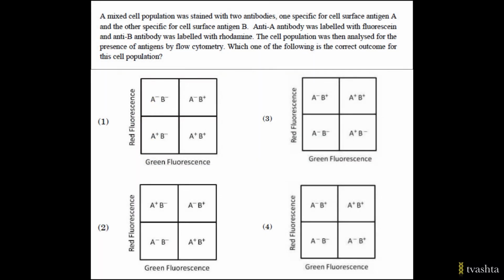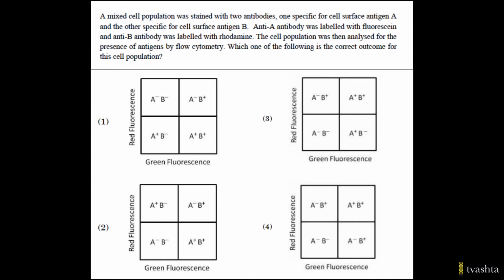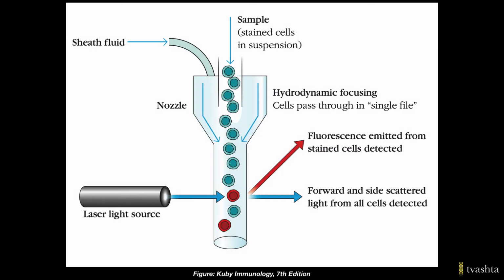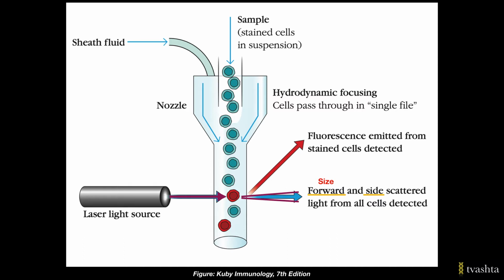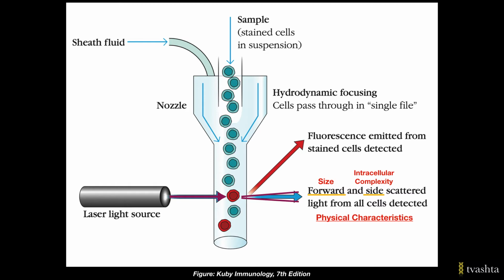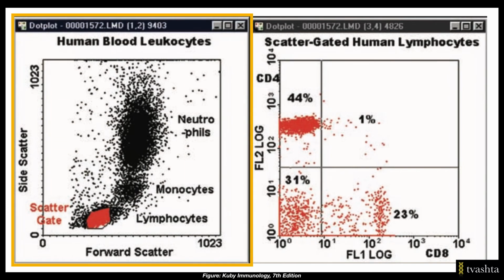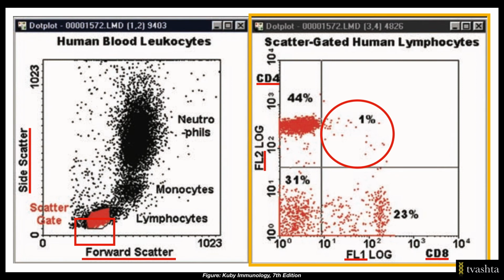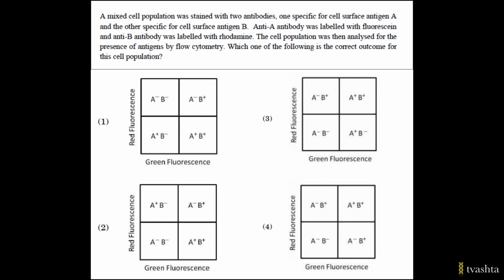CSIR NET Life Science Dec 2019 | Flow Cytometry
A mixed cell population was stained with two antibodies, one specific for cell surface antigen A and the other specific for cell surface antigen B. Anti-A antibody was labelled with fluorescein and anti-B antibody was labelled with rhodamine. The cell population was then analysed for the presence of antigens by flow cytometry. Which one of the following is the correct outcome for this cell population?
CSIR NET Life Science Dec 2019